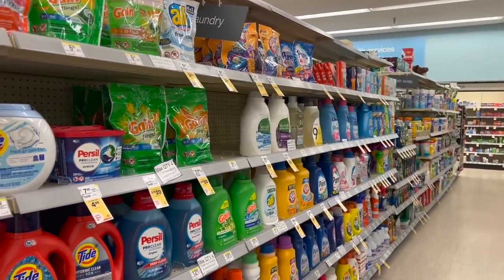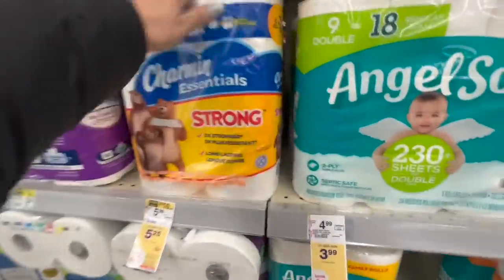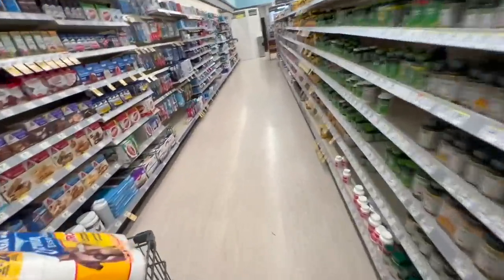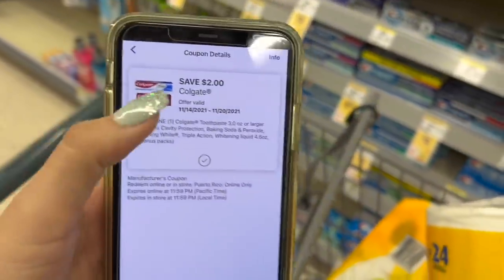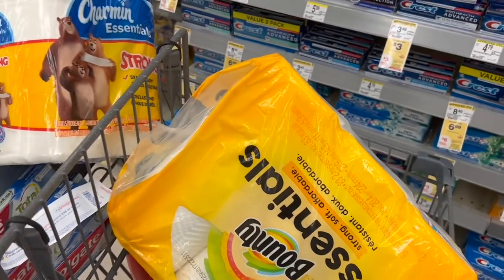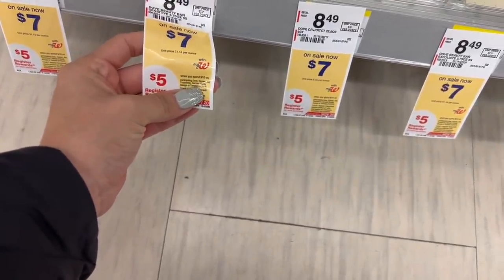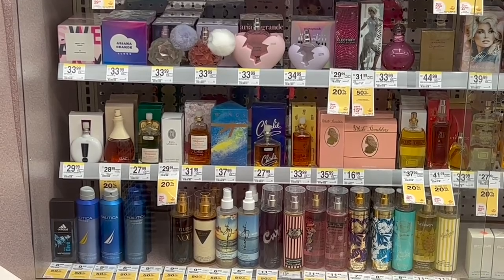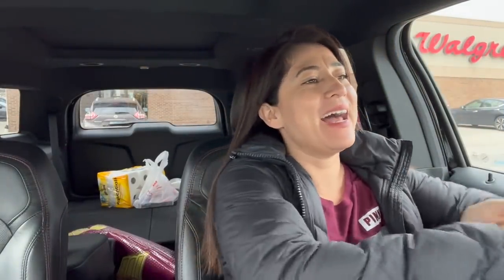EASY **MONEY MAKER** PLUS **GLITCH** AT **WALGREENS** 💯 % DIGITAL DEALS